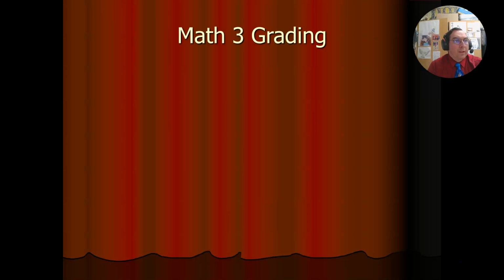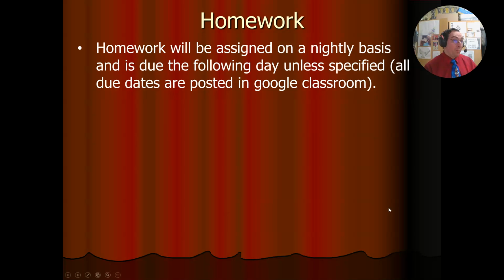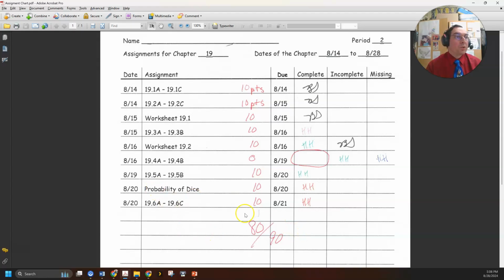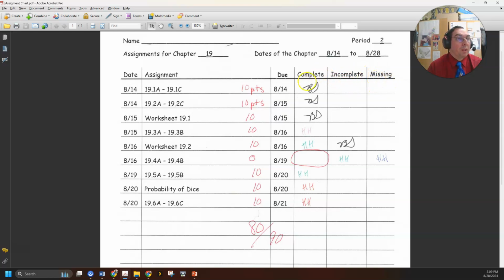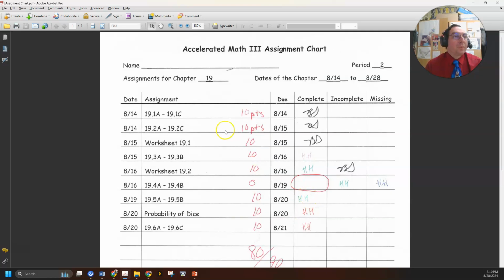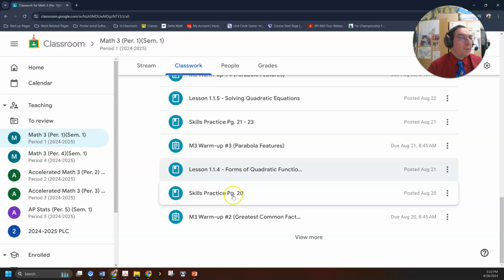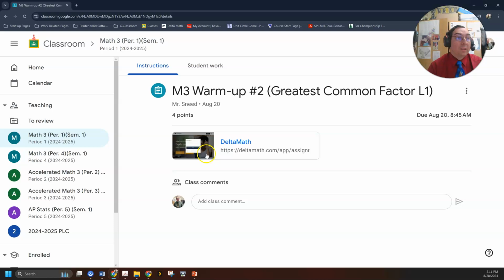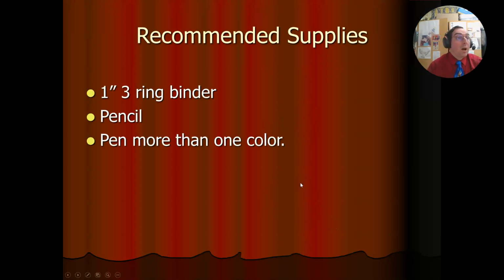Meet the Teacher Night M3